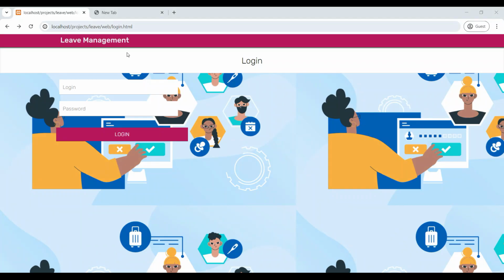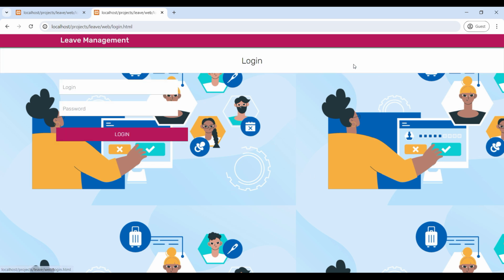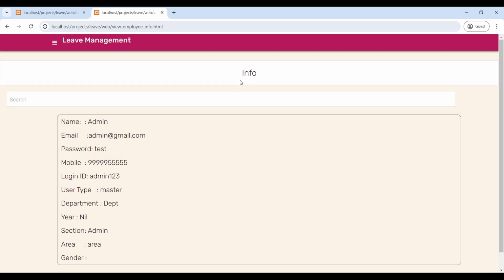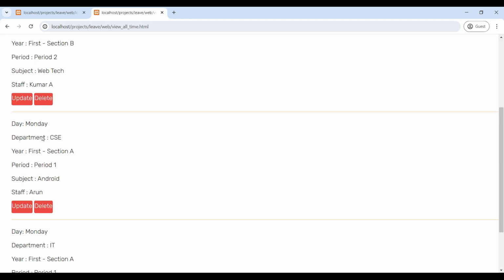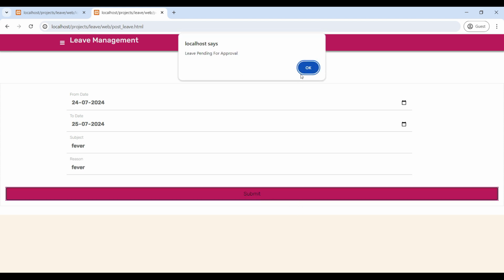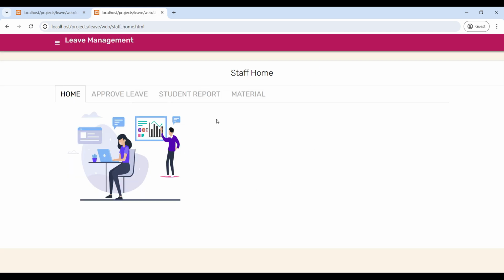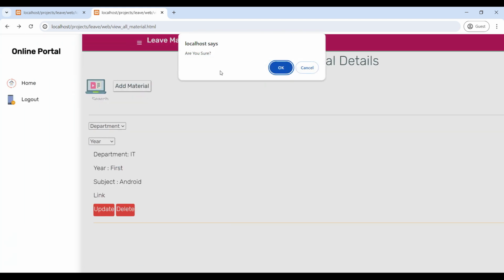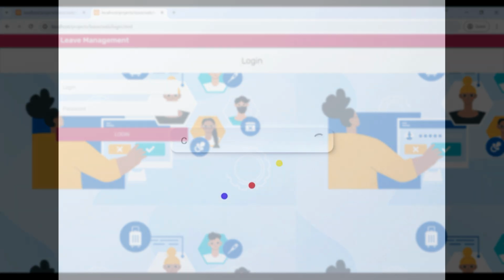College Leave Management System in Using PHP MySQL Web Application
In this video, we’ll build a College Leave Management System using PHP from scratch. We’ll guide you through the entire process, from setting up your PHP environment to creating a fully functional system for managing leave requests. You’ll learn how to implement features such as user authentication, leave request handling, and admin controls. Ideal for developers looking to expand their PHP skills or students working on a project, this tutorial offers detailed explanations and practical examples.